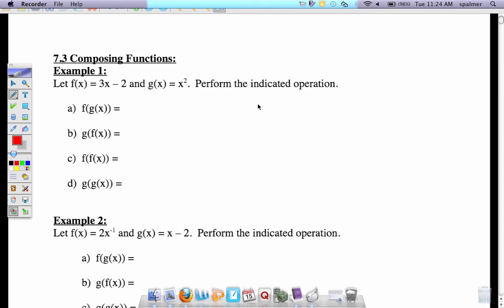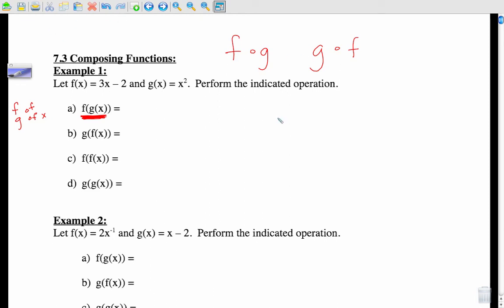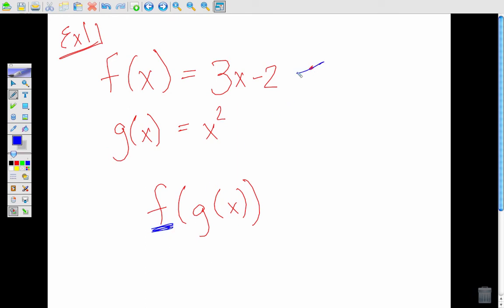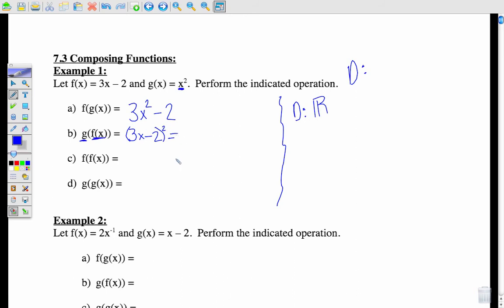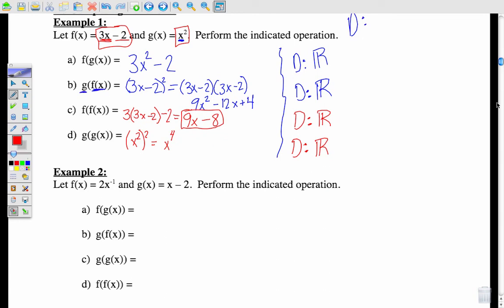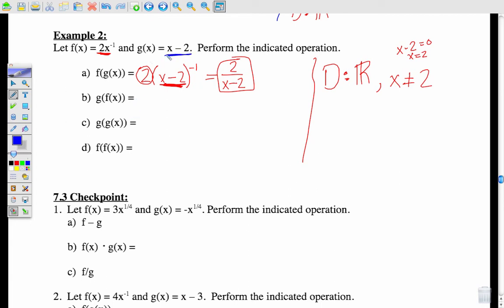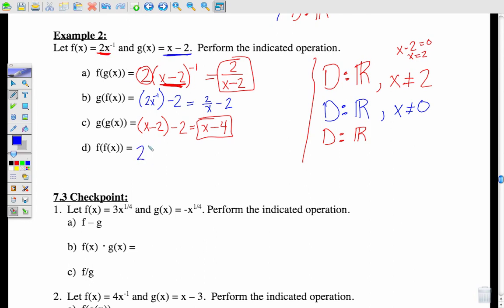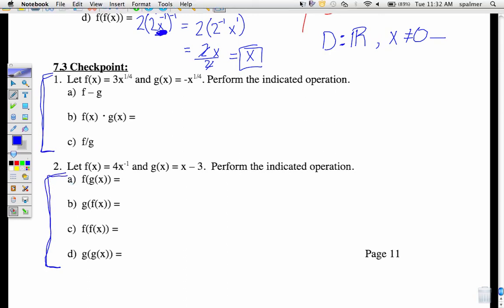7.3 Composite Functions.mp4